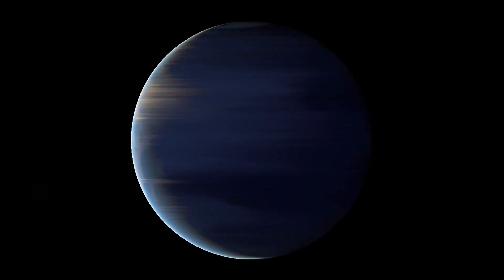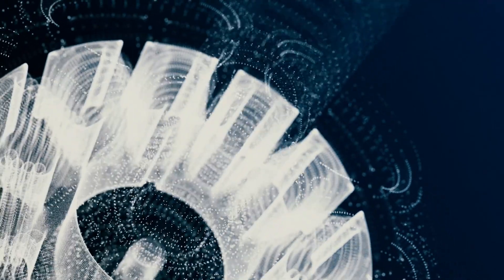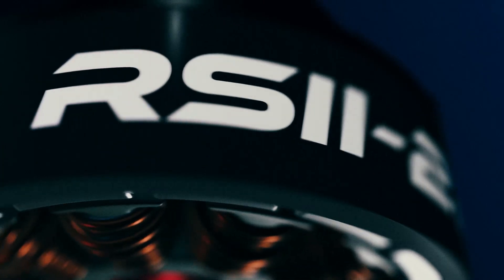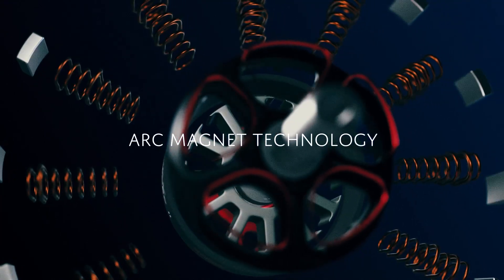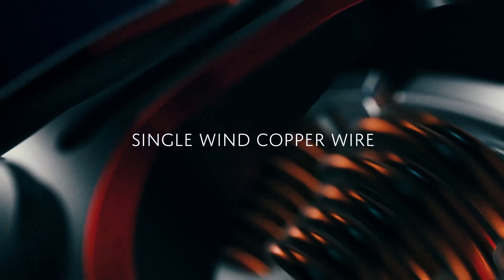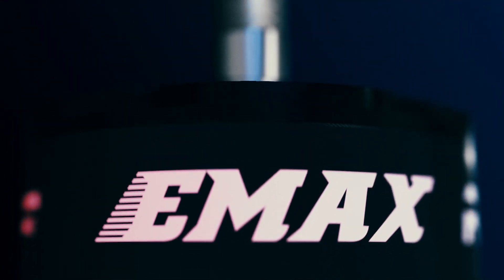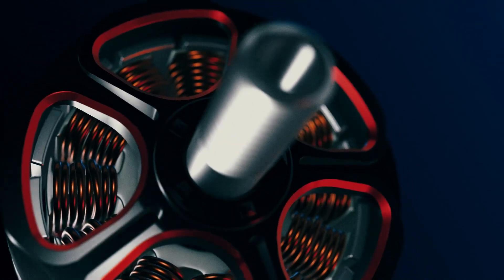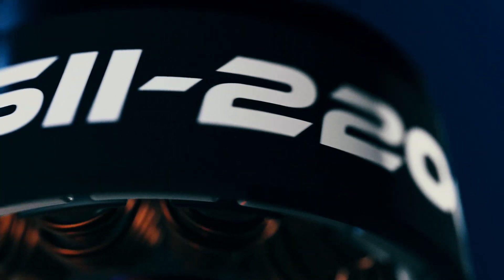EMAX - Race Spec Series II - Evolutionary Lineage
How can we progress if we don't evolve?

Taking the superior design points from both the original Race Spec and Lite Spec Series is birthed the ultimate predecessor to EMAX's line of ground breaking brushless technology, the Race Spec II.

With our new line of Race Spec motors, we have obtained an uncompromising design in order to keep any pilot in the air longer, and faster than anyone else. Featuring a strengthened Titanium Hollow Shaft, no longer is there a sacrifice of durability for weight. While utilizing the proven Arc Magnet technology, speed, control, and power will all be at your disposal with no compromise to efficiency. Paired together with Single Wind Copper wire, flight times will no longer be a concern for pilots looking to maximize their flight performance. Designed around our uniquely engineered lightweight bell, concern over damage will be a thing of the past. All of this, wrapped up in our breath-taking dual color anodizing.

The Race Spec II speaks volumes in terms of beauty and speed in an iconic design paying homage to the Race Spec lineage. Witness the new evolution of the famous "Red Bottom" motors as we progress towards a new era of brushless technology.

Specs:
-Titanium hollow shaft
-4mm bearing shaft
-Bell screw capture
-Bearing Size (need engineer spec)
-ARC magnet N54
-Stainless Steel ball bearing
-16x16mm mounting
-20AWG silicone wire 115mm length
-Single copper winding
-Dual color anodizing
-Lightweight bell design